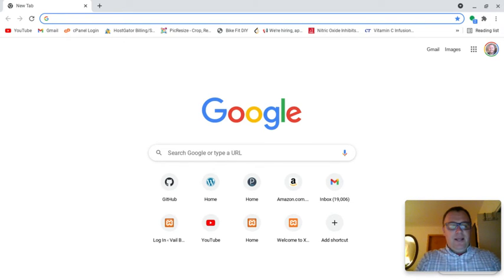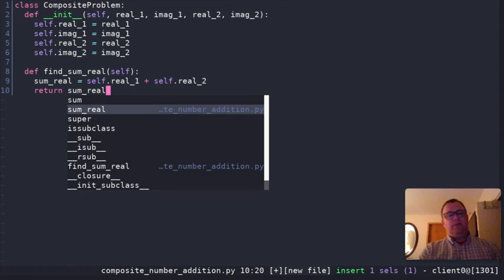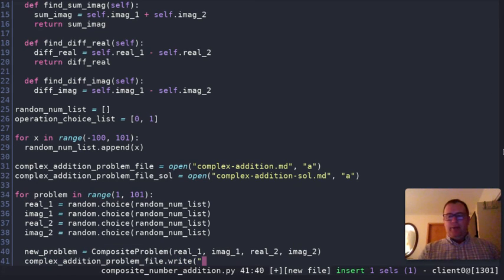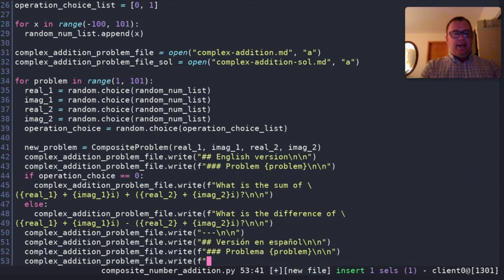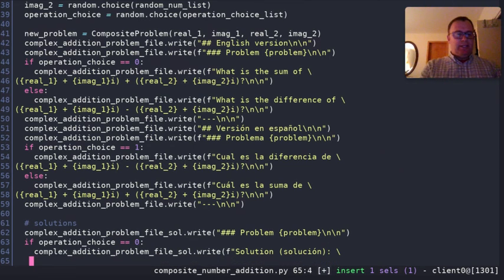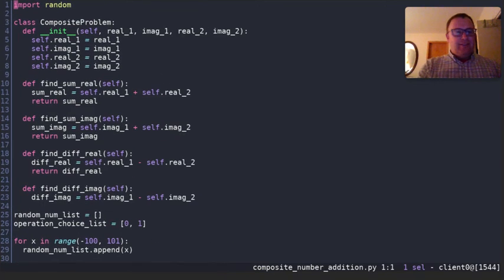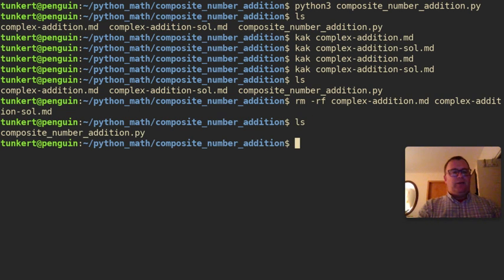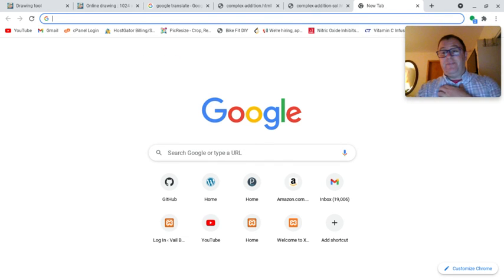Create 100 English / Spanish Complex Number Problems Using Python!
In this video I create 100 English / Spanish Complex Number Addition and Subtraction Problems using python!